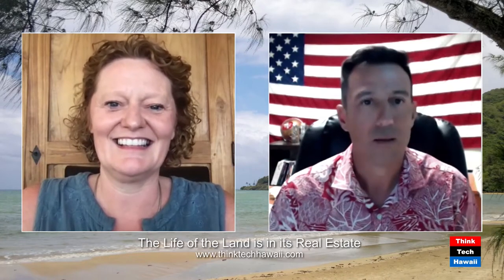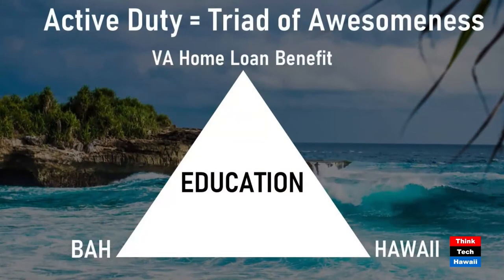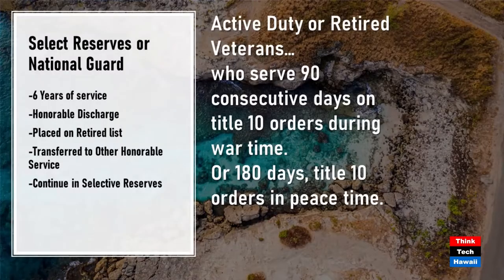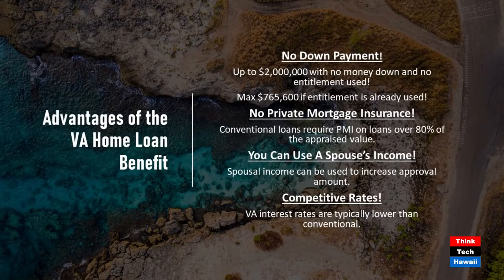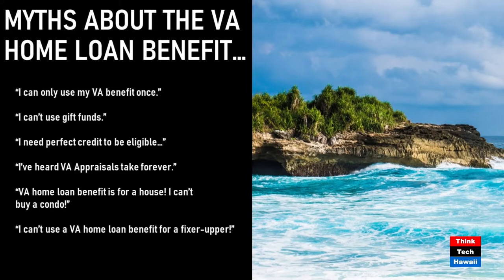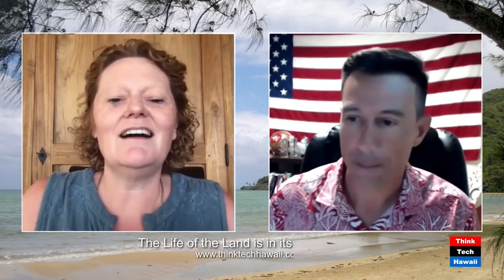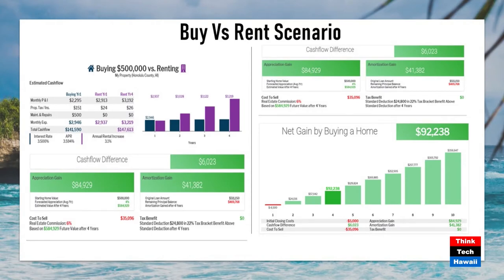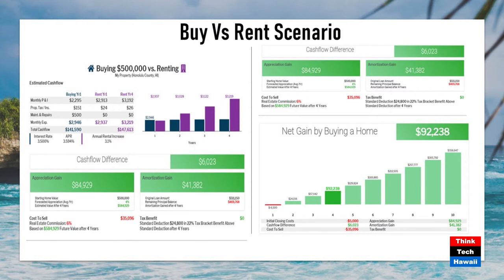Using your VA loan to buy a home in today's market (The Life Of The Land Is In Its Real Estate)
Build wealth using your VA loan.  The host for this episode is Kina Knisley.  The guest for this episode is Larry Gonzales.

The benefits of using your VA loan to buy a home.  Learn how and why.